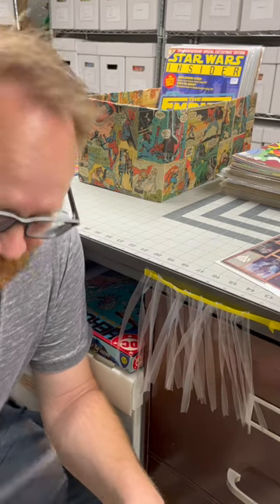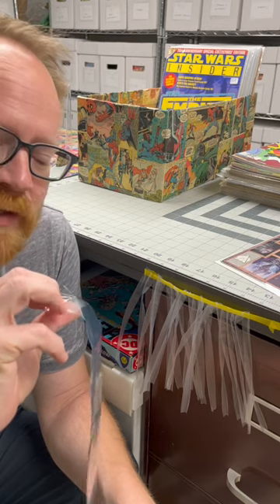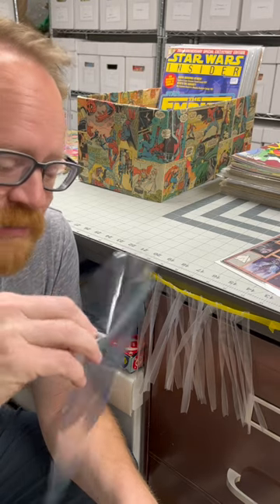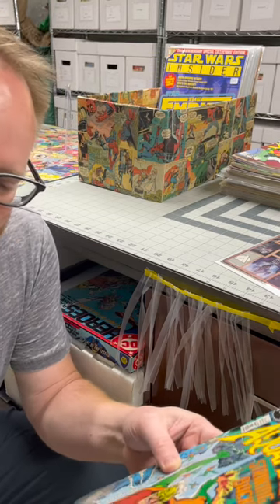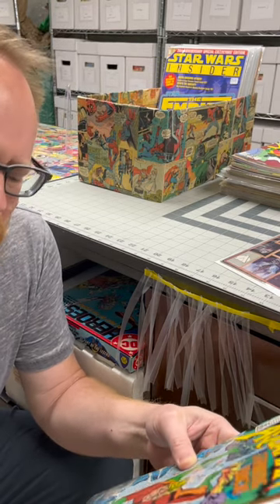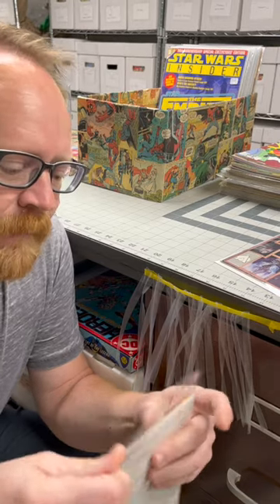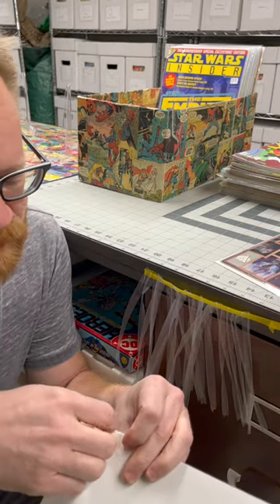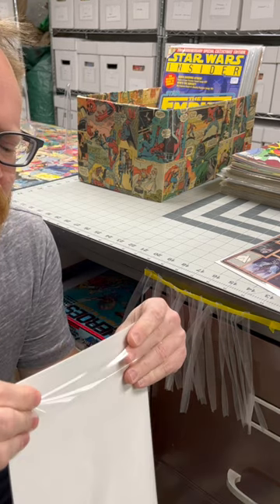Comic Book Tip for Bagging Your Books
I love @Bcwsupplies, particularly Silver Age comic bags with the resealable strip on the back of the bag that eliminates the need for tape. Unfortunately, that little strip is more clingy than my children when their mom is traveling and a fella needs to shake his hand around for a solid 9 minutes to get that static nightmare off your hand.

But I have a tip. I keep a piece of painter's tape on the edge of my desk and simply stick the residue strip onto the tape, which works like a champ and makes bagging comics enjoyable again.